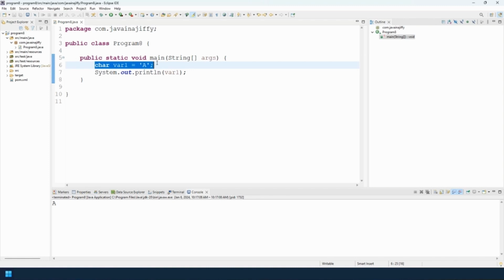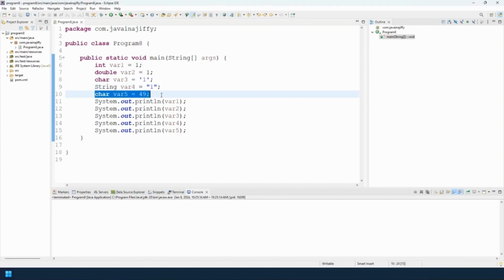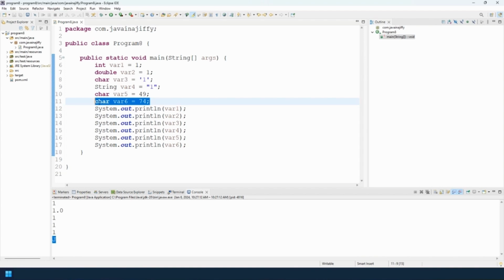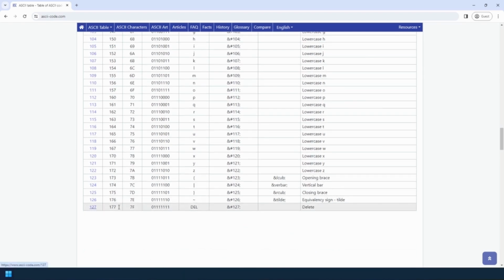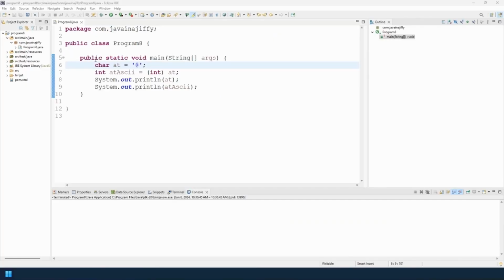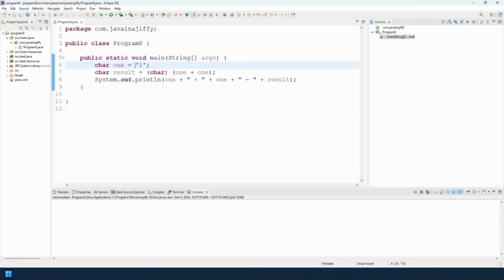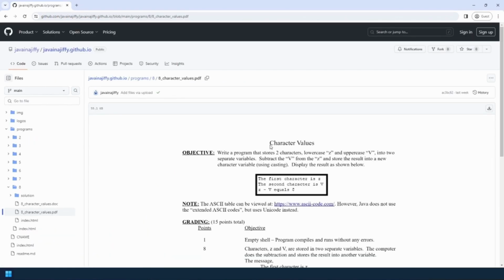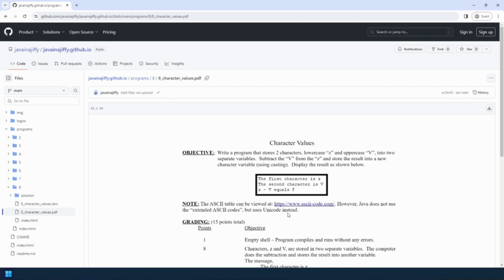8 - Character Values